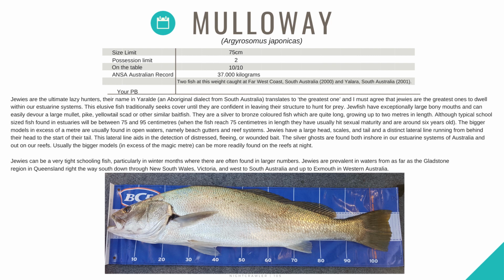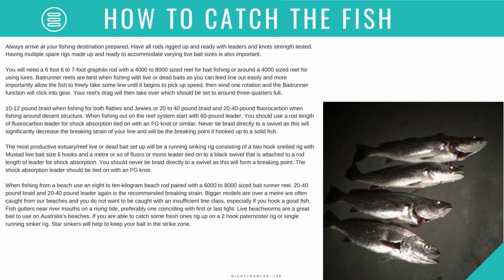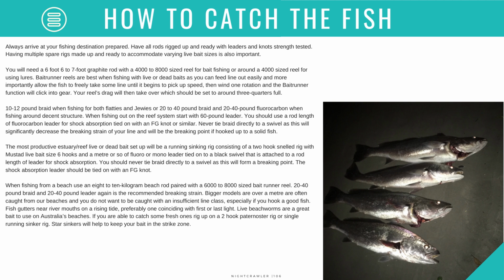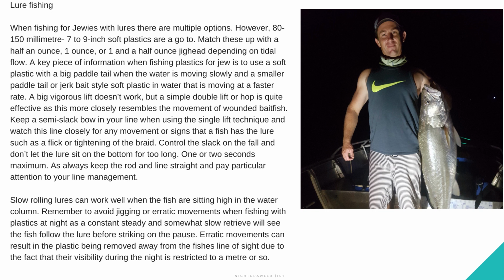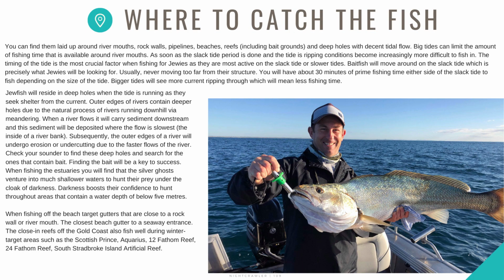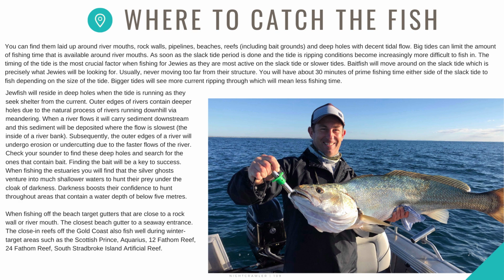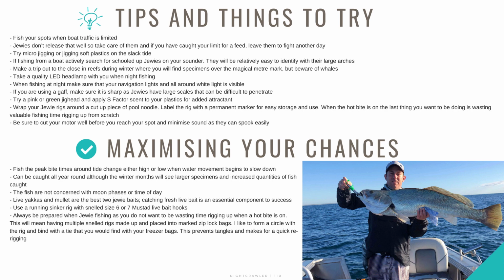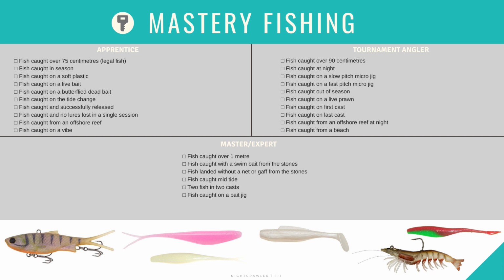Monster Mulloway Part 2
Jewies off the close reefs on the Gold Coast with Micro jigs by day and Jewies in the Seaway by night on livies. The second half on the video is a complete How to Catch Monster Mulloway including: when, where, how, maximising your chance, tips and a mastery fishing guide. Enjoy!

We analyse all major species caught in predominantly South East Queensland and provide background information on the fish; how, when and where to catch the fish (including GPS marks); tips and things to try; maximising your chances and mastery fishing. In addition to the above listed there is boat launch and retrieve tips, sounder advice and much, much more. Nightcrawler Fishing is all about motivating anglers to get out there and do things for yourself as there is no substitute for time on the water. Getting to know your local waterways is a huge part of increasing your catch rates. Anglers can always teach themselves new tricks as fishing is a sport that continues to evolve.

It is commonly stated the 10% of the anglers catch 90% of the fish. When you watch people fish on the water you really can see why. This book will give you the practical know how to maximise your catch rates and drastically increase your levels of enjoyment on the water, whether it be via land based fishing, from a craft such as Ski, SUP, Kayak and most importantly be in that 10% bracket. In this book I will give you the countless hours of research that has been backed by more countless hours of field testing on the water to sort out the shit advice and theories from the quality ones. I am certainly not a professional fisho, but I am a persistent and determined individual who will not stop until I have worked things out. This has included figuring out bait, lures, rigs, tides, moon, barometer, time of year, time of day and locations to catch the majority of South East Queensland's species myself, without the aid of charter boats or guides like most prominent fishing shows.

Everything in this book has worked at some stage for me and I am sure that in turn it will work for you! This book is supported by YouTube clips and social media pages that contain further tips, how to advice, location guides, species guides and much more.